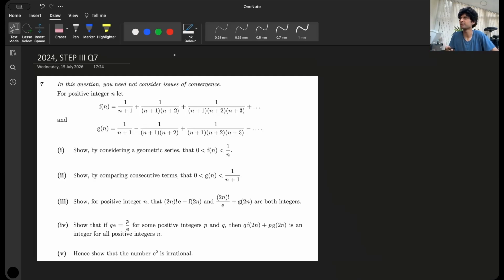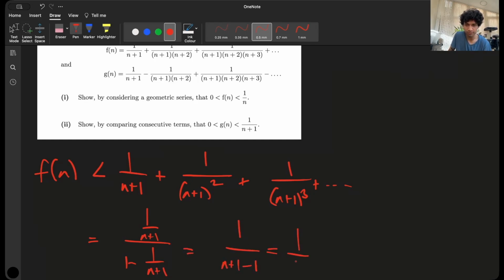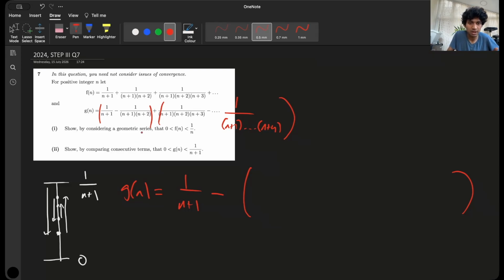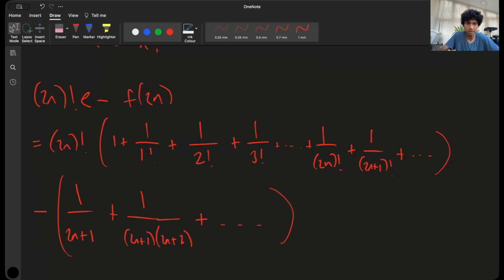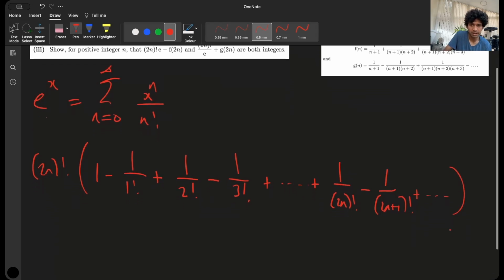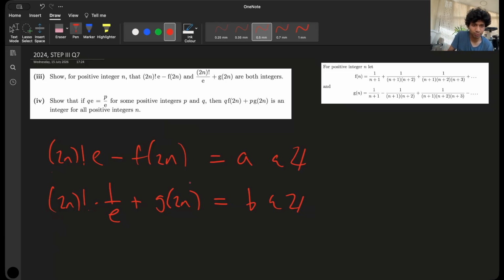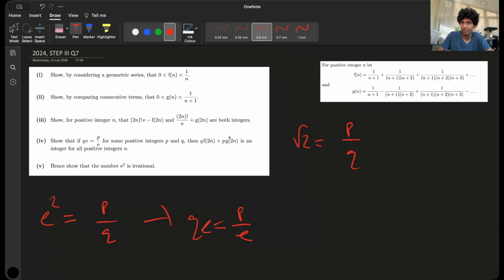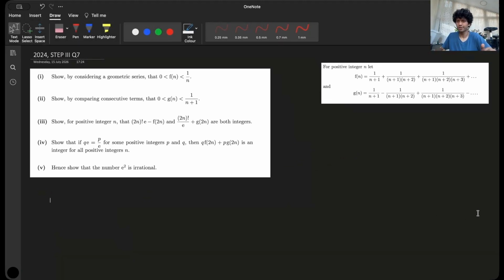STEP III 2024 Q7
I go through a STEP question involving two families of infinite series, focusing on motivation rather than polish.